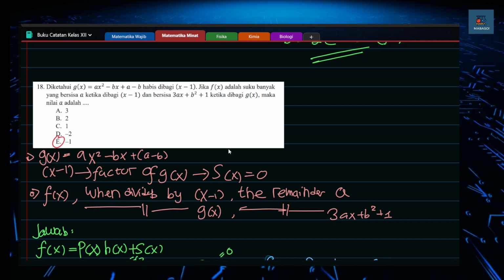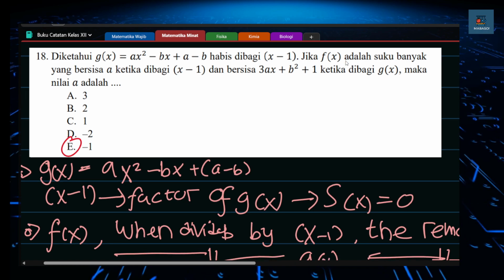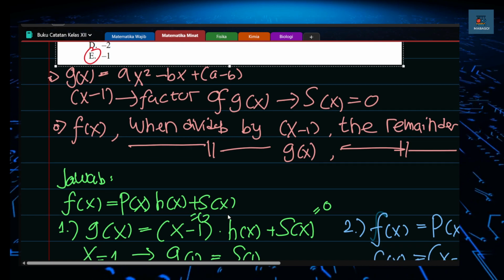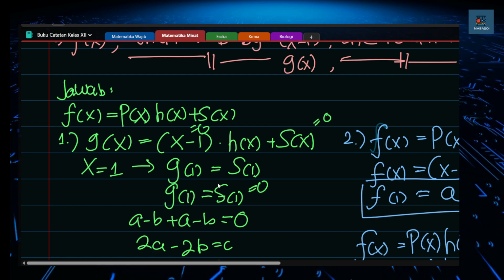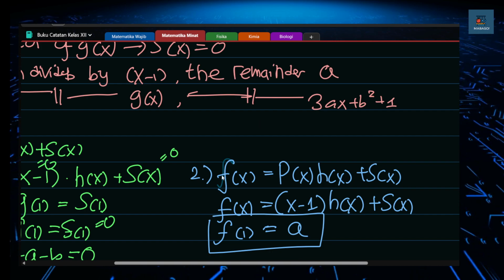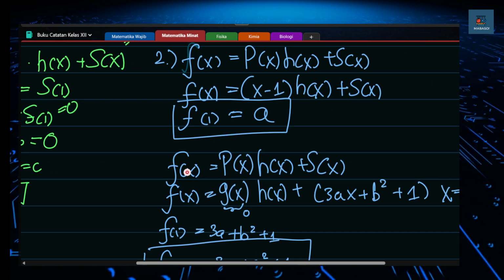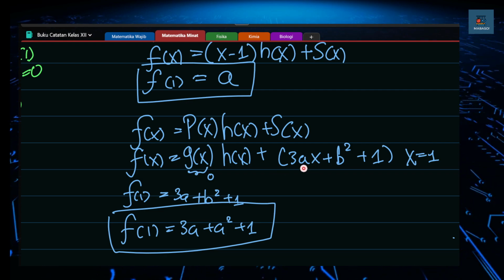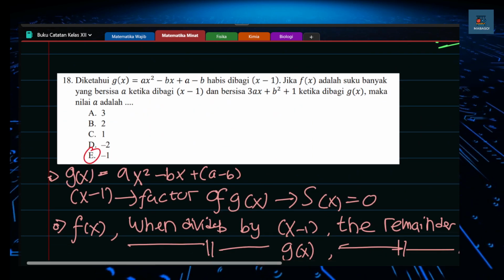Can you solve this hard polynomial question?